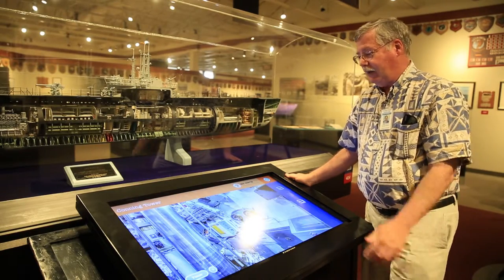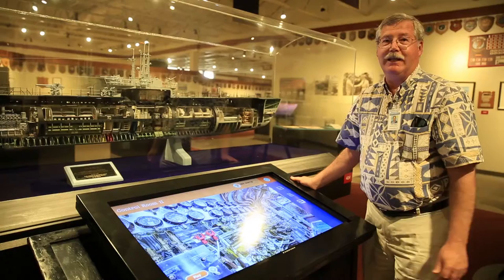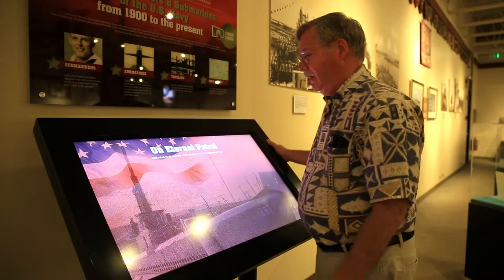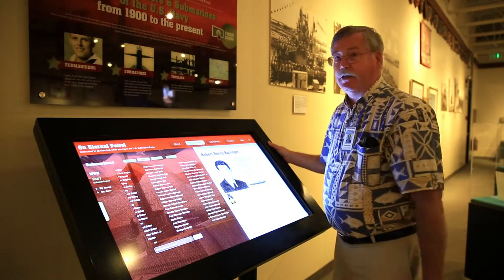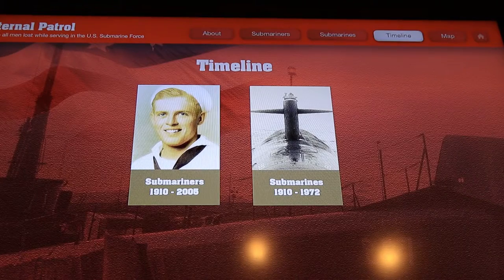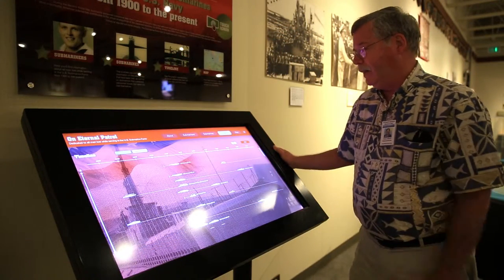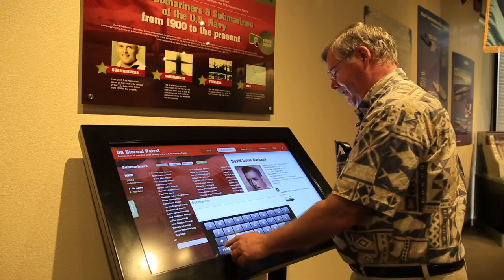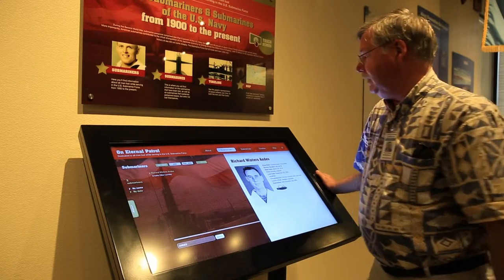USS Bowfin Museum Info kiosk application by NOVENA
NOVENA team of programmers and multimedia developers developed the application for the USS Bowfin Submarine Museum & Park, Honolulu, Hawaii. Application is installed into touch screen info kiosk located inside the Museum.

NOVENA Ltd. Digital Media Studio (the official name of the company is ‘’NOVENA d.o.o.’’) is a company founded in the year 1991. by Ervin Silic. We have more than 25 years of experience in web design and programming, experience in creating web and mobile applications, photography and videography, in developing augmented reality application (our very popular AR app called SPAR 3DX games and 3D (link to the 3D modeling animation of the 1667 Dubrovnik earthquake and we are pioneers in the production of virtual panoramas, virtual walks and virtual audio guided tours.